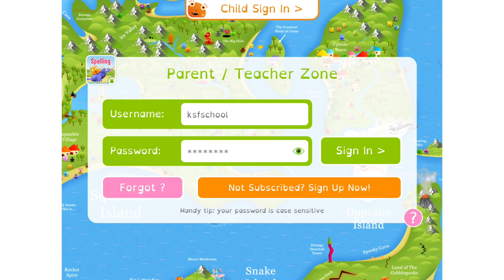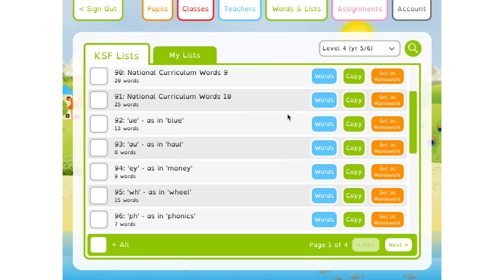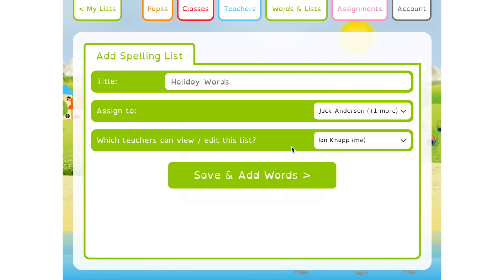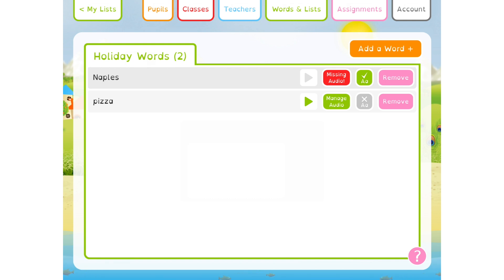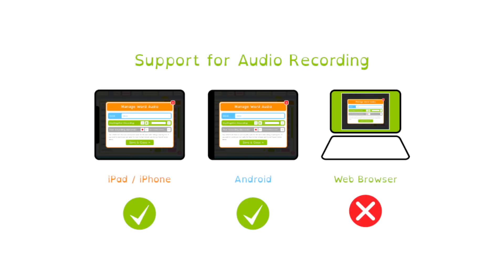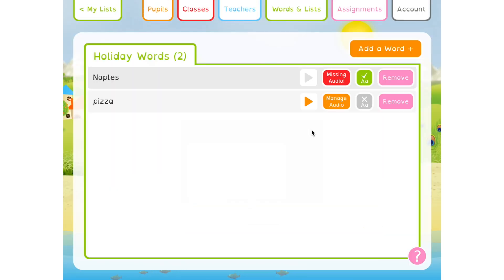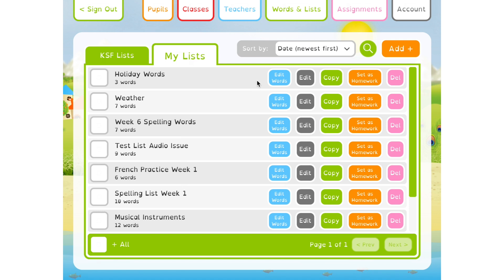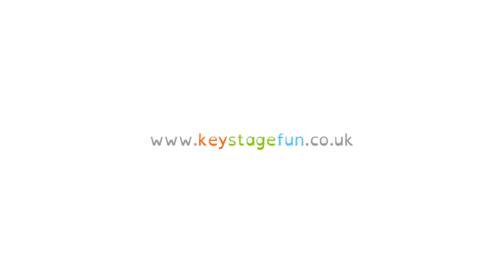Squeebles Spelling Connect: Creating Spelling Lists Tutorial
This video tutorial takes you through the process of creating, managing and assigning custom spelling lists to your children in our Squeebles Spelling Connect app, as well as covering some general points around managing words and spelling lists within the app.